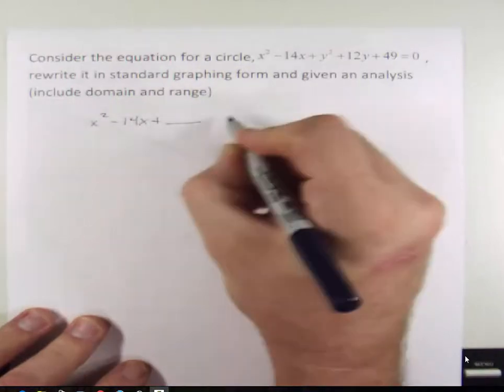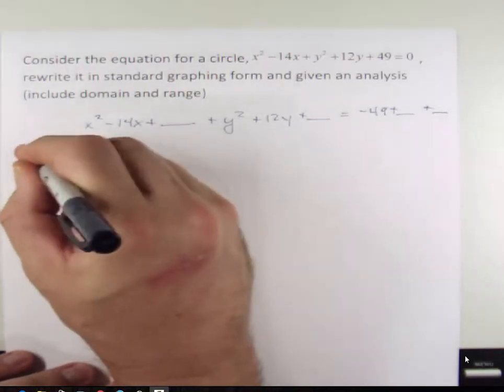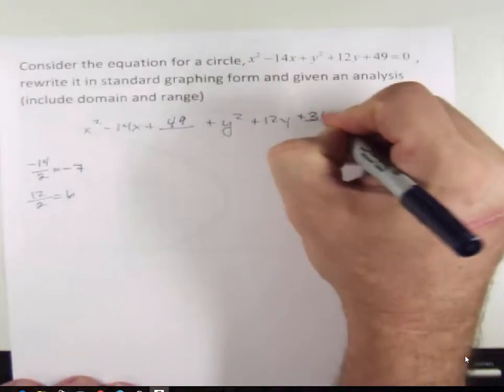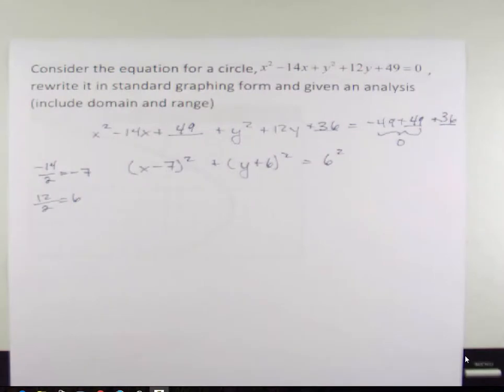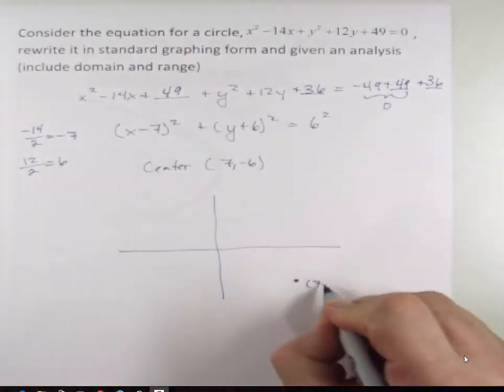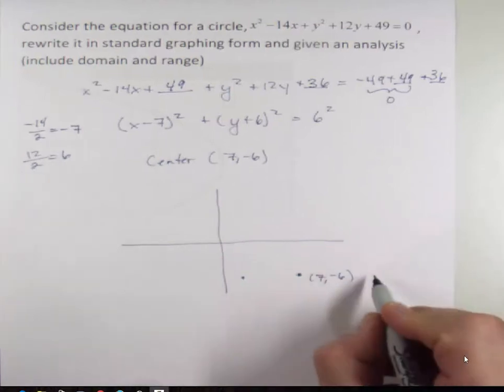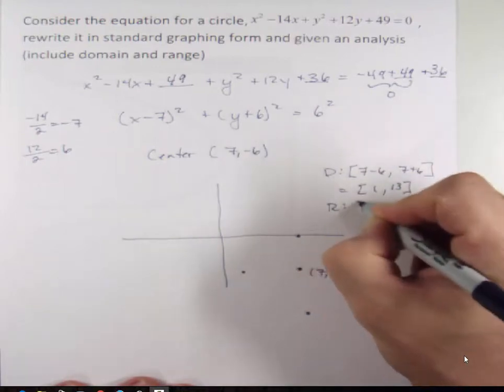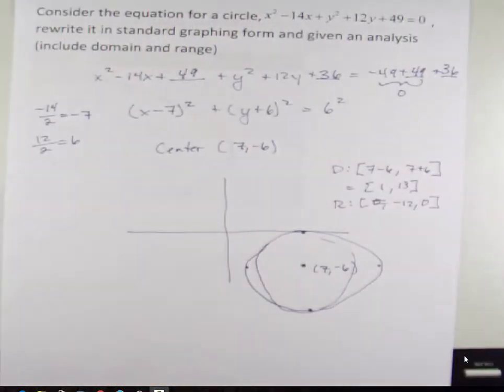Rewriting a Circle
In this video, based on errors from our quiz, we will rewrite a circle into center and radius form, then find the domain.